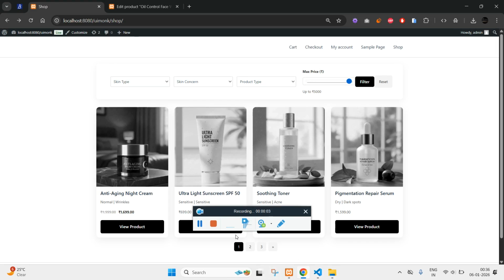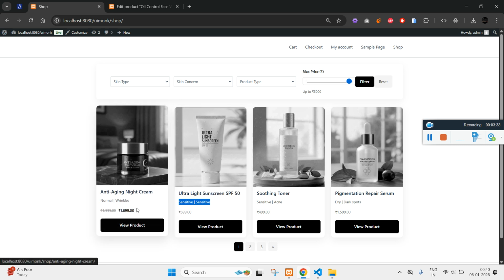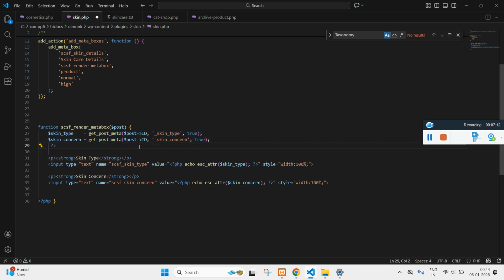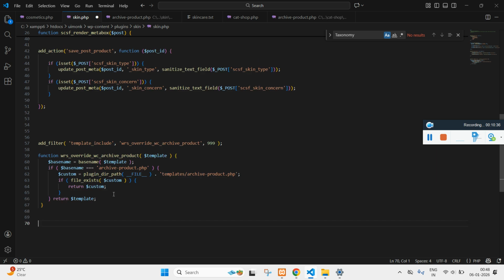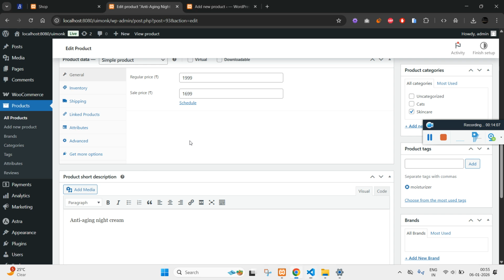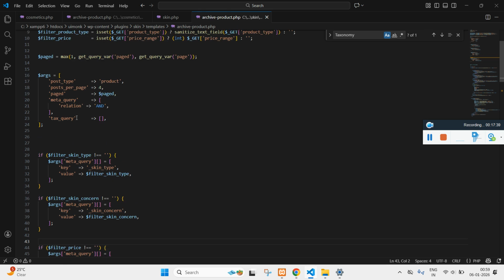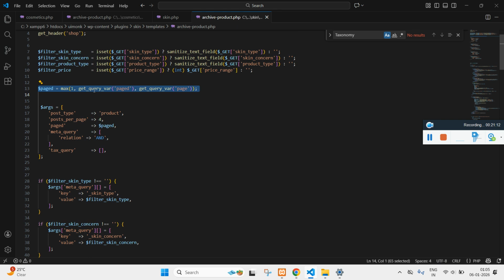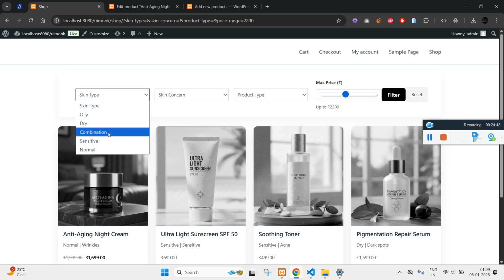Ep21 - Skincare shop Filter Woocommerce Development Tutorial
Ep21 - Skincare Filter Woocommerce Development Tutorial Source Code

In this video, you’ll learn how to build an advanced WooCommerce shop filtering system from scratch using custom meta fields, taxonomy queries, and a fully customized shop archive template.

What this implementation covers

• Add custom product fields (Skin Type and Skin Concern) using native WordPress meta boxes
• Save and retrieve product-specific metadata securely
• Build frontend filters using GET parameters without AJAX
• Filter WooCommerce products by:
– Custom meta fields
– Product tags / taxonomies
– Price range using a slider
• Combine meta_query and tax_query dynamically in WP_Query
• Override the default WooCommerce shop archive with a custom template
• Preserve filter selections across pagination
• Implement custom pagination that works with filtered results
• Limit products per page programmatically
• Display product data using the WooCommerce product object
• Maintain clean separation of logic, template, and styles

Key technical concepts explained

• WP_Query structure and argument placement
• Meta queries with numeric comparisons
• Taxonomy filtering using slugs
• Handling pagination with custom queries
• Template overriding using template_include
• Secure data handling with sanitization
• WooCommerce compatibility best practices

• WordPress developers moving into plugin development
• WooCommerce developers building custom shop experiences
• Anyone who wants to avoid heavy filter plugins and understand how filtering works internally
• Developers preparing for advanced WordPress interviews or client work

This approach is lightweight, extensible, and production-ready—ideal for learning how real-world WooCommerce filtering systems are built.